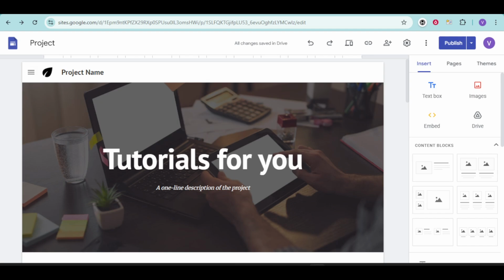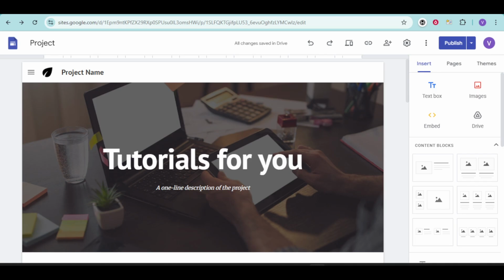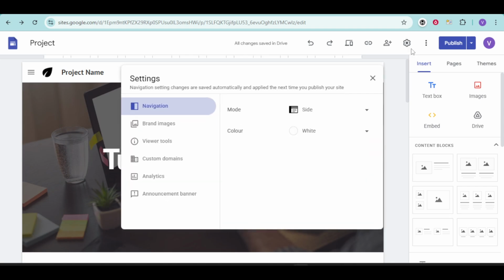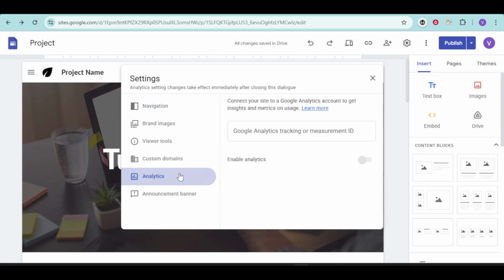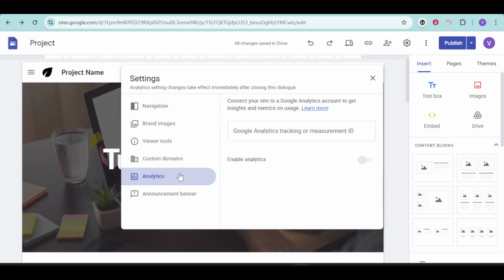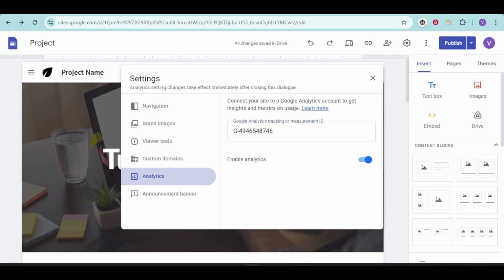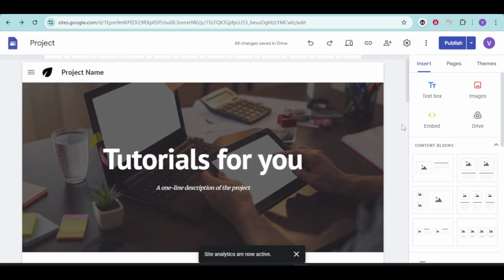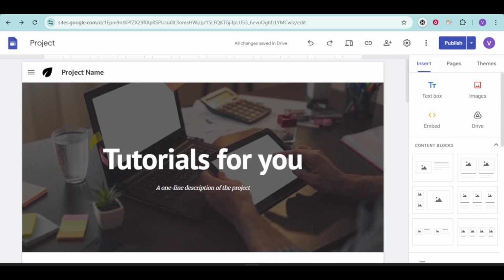How to Add Analytics to Google Site 2026 (Quick & Easy)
how to add analytics to Google Sites so you can track visitors, page views, and user behavior.
You’ll learn how to connect Google Analytics (GA4), create or select a property, paste the measurement ID into Google Sites settings, and verify that data is being collected correctly.
We also cover how long analytics data takes to appear, common setup mistakes, and what to check if tracking isn’t working after publishing.